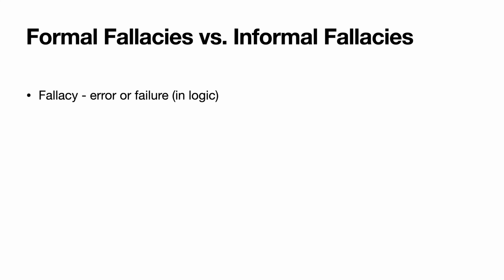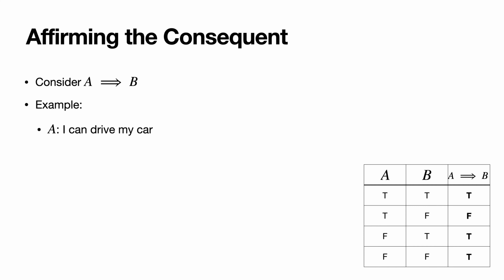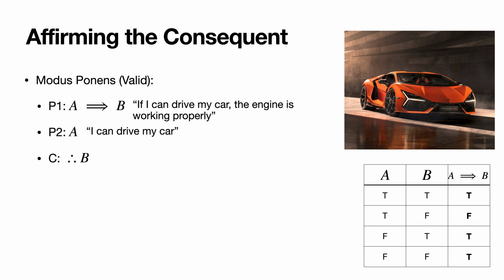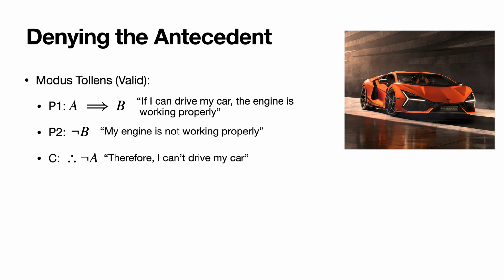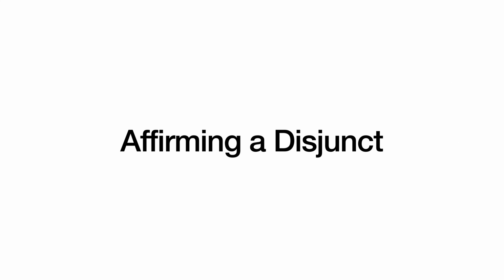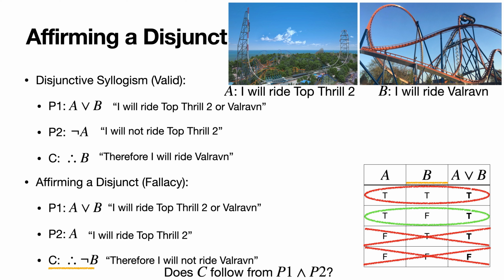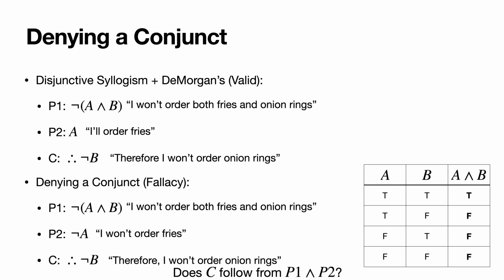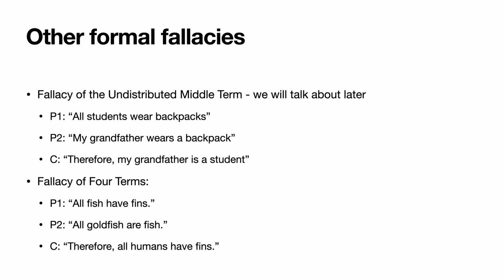Formal Fallacies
In this video, I'll talk about a few common formal fallacies.  These include
Affirming the Consequent, Denying the Antecedent, Affirming a Disjunct, and
Denying a Conjunct